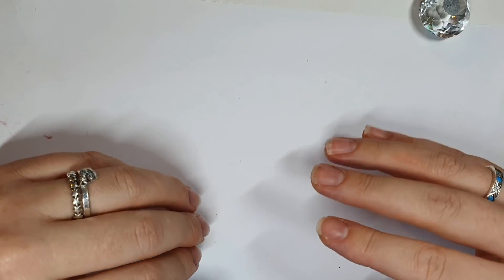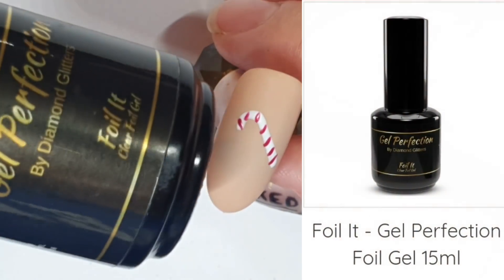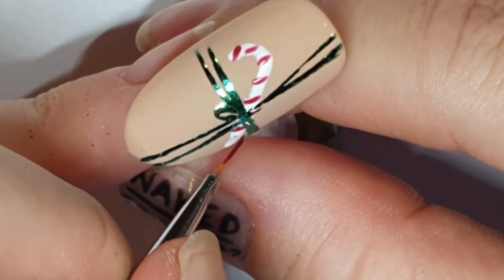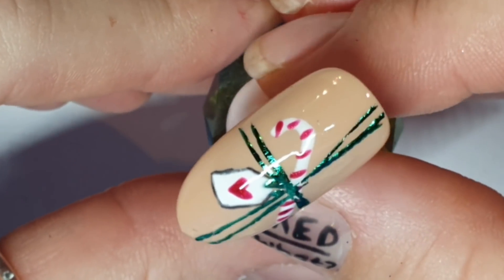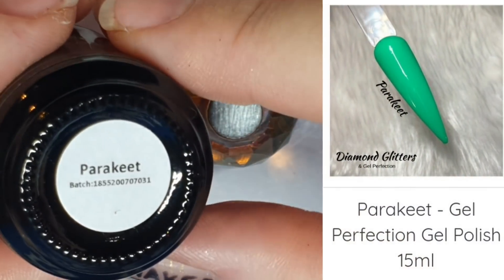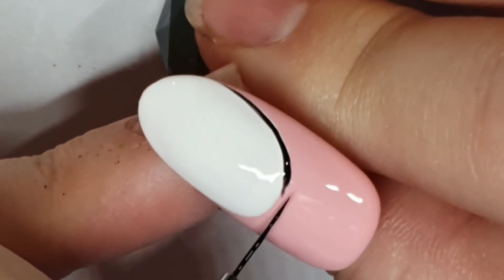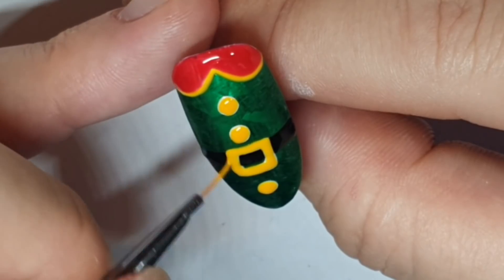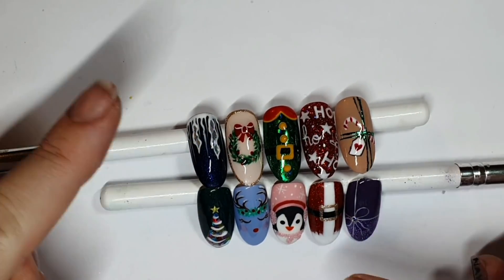🎅🏽 CHRISTMAS NAIL ART COMPILATION | BEGINNERS | INTERMEDIATE | Gel polish | Festive designs | Easy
Hey gang! The other Christmas compilation went down well, so here's another! I hope you like them! I'm sorry this upload is later than usual - my bad. Fact.